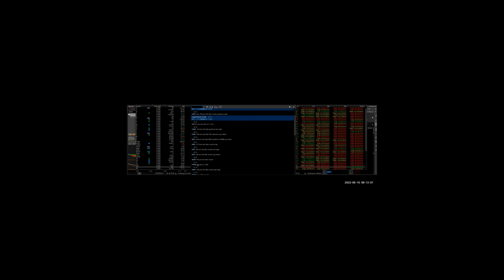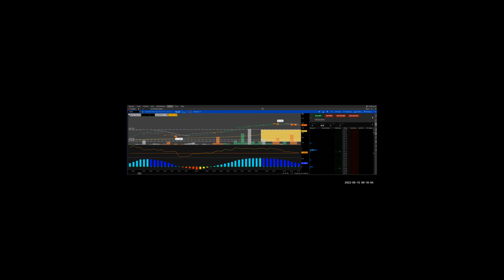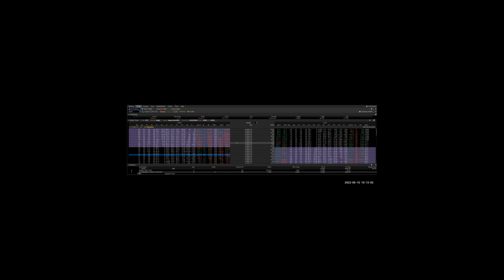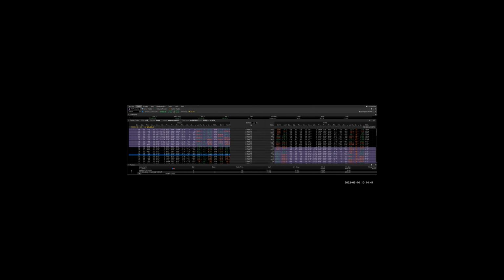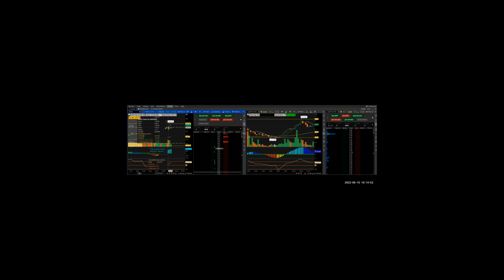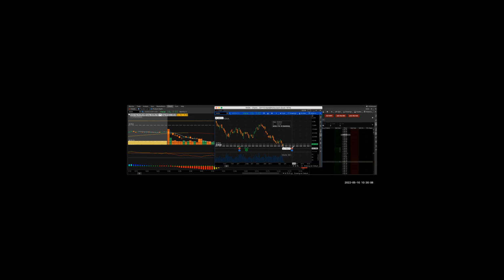Live Intraday Option Trading Event 2022 - How To Trade Options. Will I Have A Green Day Or Red Day?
I'm sure you want to know whether or not I took a loss or win during this live event? did I get egg on my face or was I victorious in this super choppy and volatile market?

Well you'll have watch the live event.

I decided to hold a live trading event on zoom and invite people on social media to come watch me trade in real time. Transparency in trading is lacking, there are too many "trading gurus" out there who don't even trade in real time or with real accounts.

God forsake you should see their order execution or order fills.

So I decided to change that.

here are some lessons learnt.

1. Doing a live zoom recording while trading live slows down your entire trading platform and eats up your computer resources...(Need a better solution, yes I have a new mac, no difference, lol)

2. Live events are unpredictable as you'll see watching the recording.

That being said, are you excited to get started and learn some of the best option trading strategies for small accounts?